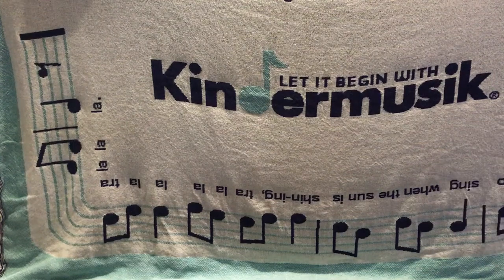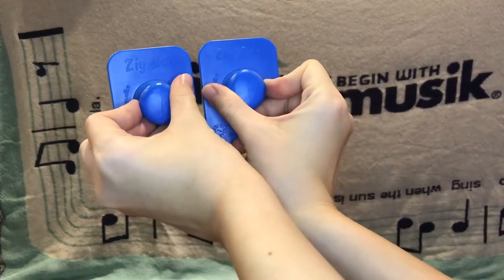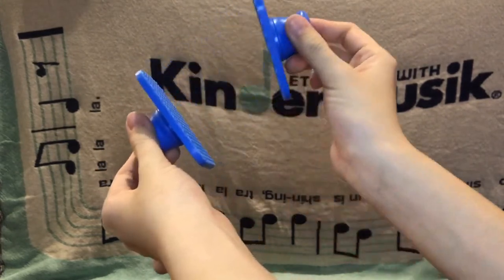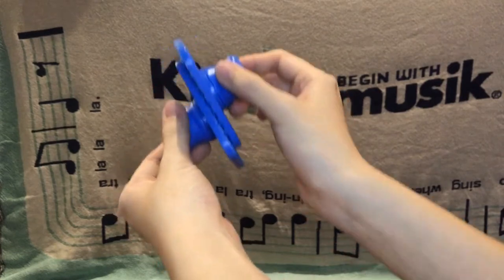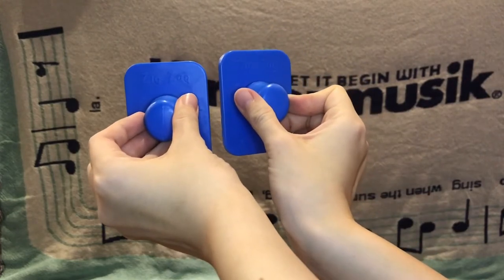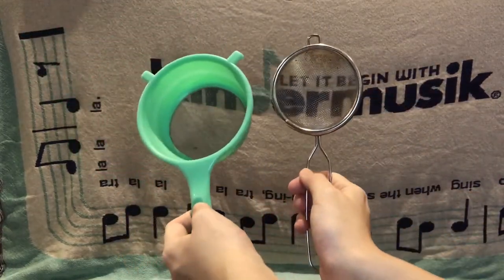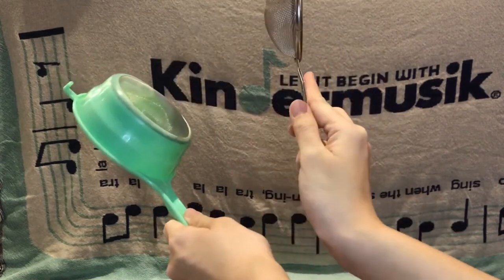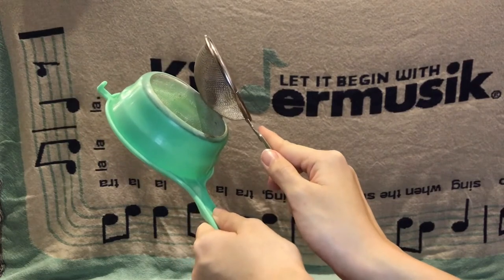Substitute your zig zag blocks for strainers at home! 🤩